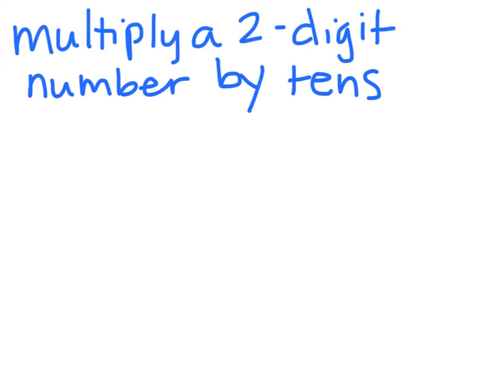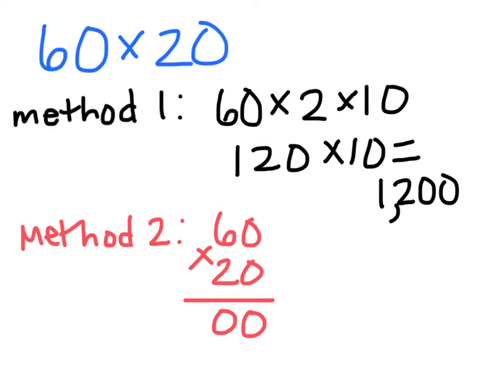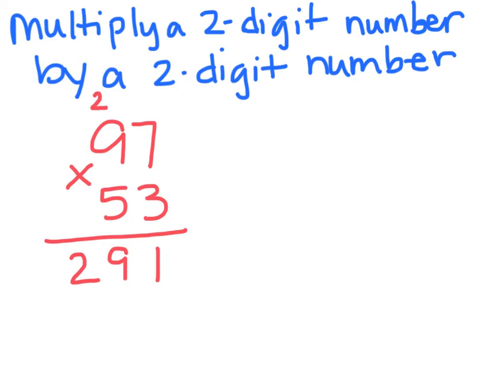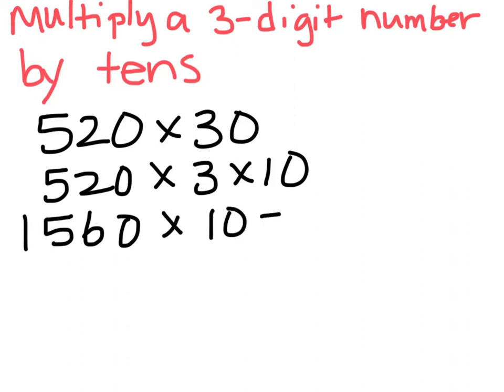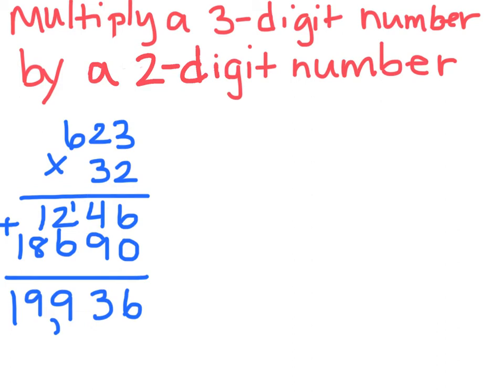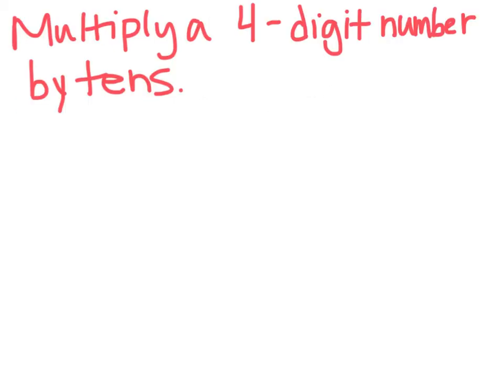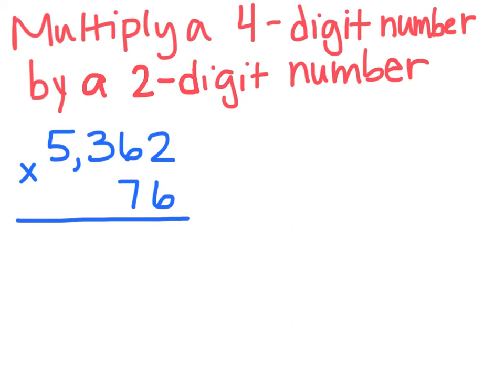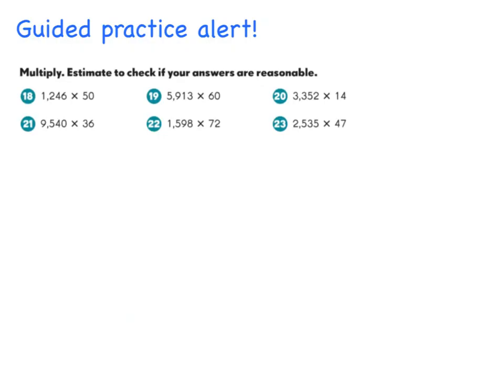Grade 5 Math Ch 2.3